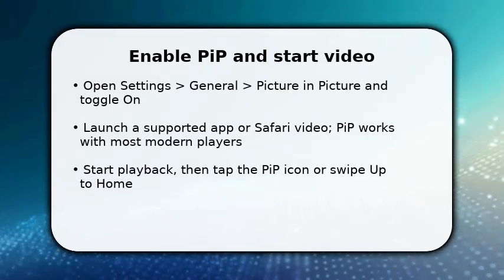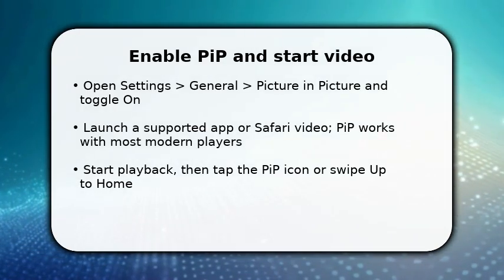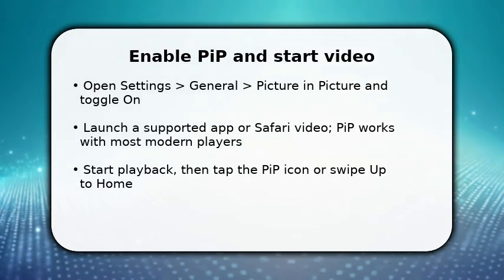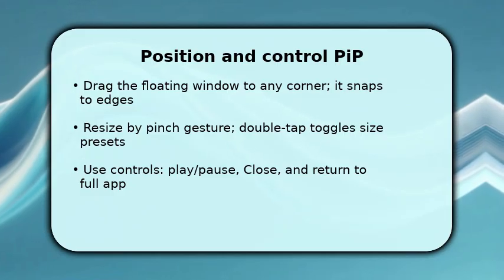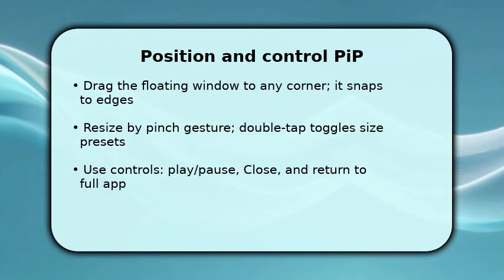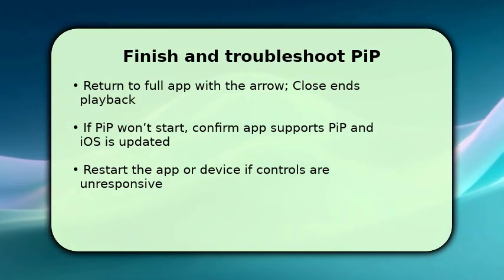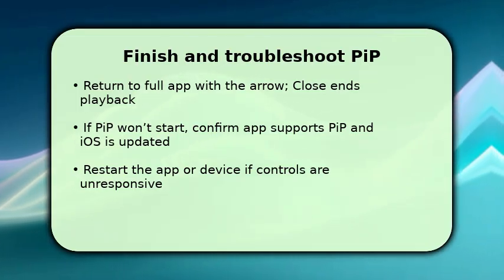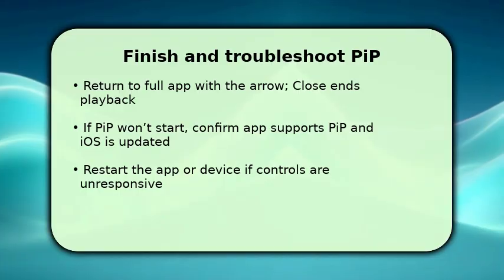How to Use Picture in Picture Mode in Iphone (only Way)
This video provides a step-bythy guide on how to activate and use Picture in Picture mode specifically for iPhone users. Learn the quickest way to keep your content visible while moving around with this essential iOS feature.

Picture in Picture, iPhone usage, How to enable PIP, Stay on screen mobile video playback, Video multitasking iPhone